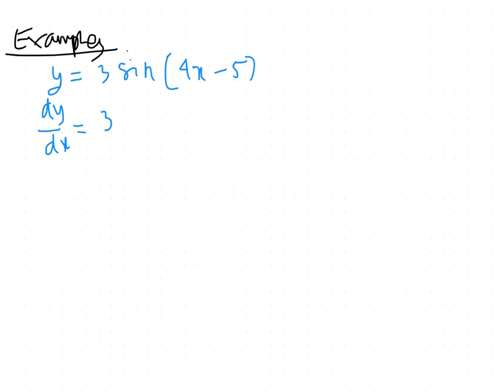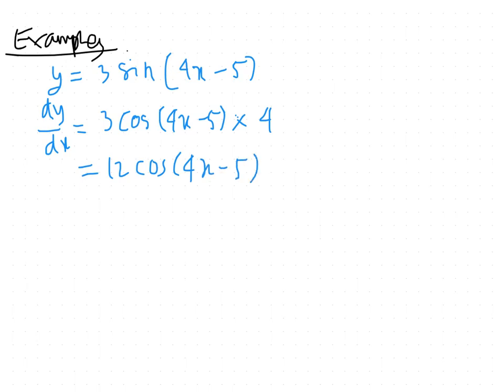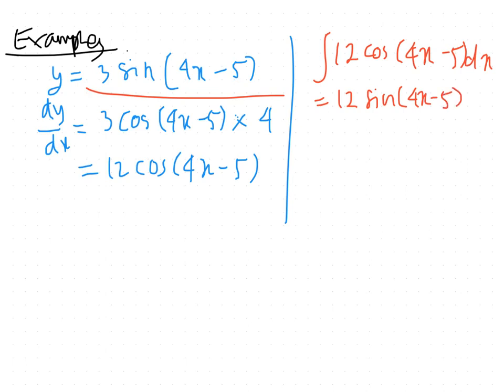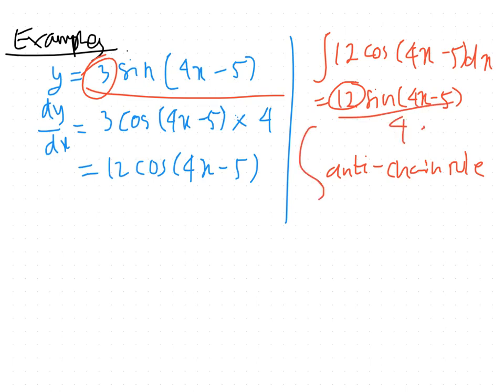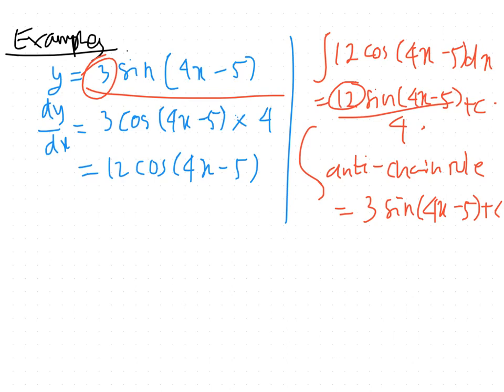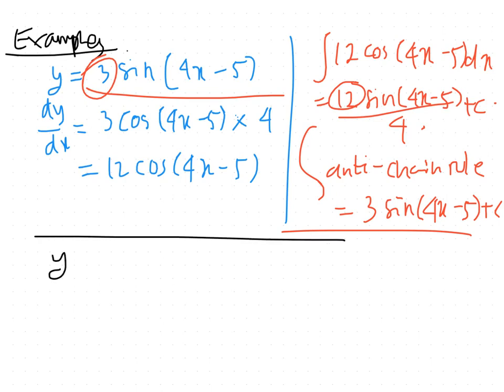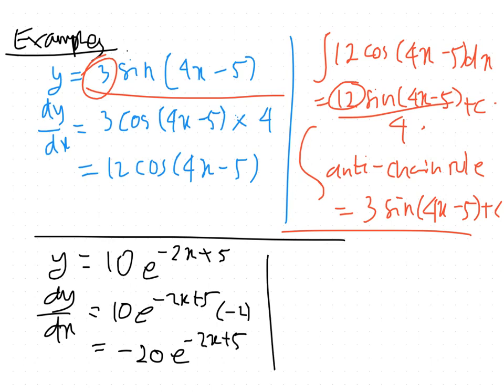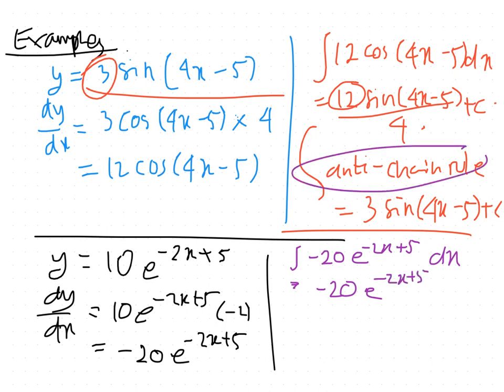Integration - examples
Giving simple examples of problems involving integration (A-level): logarithms, exponentials, and , trigonometric functions.

This video was actually made to help my students to look into integration.

*Sorry for the low quality.